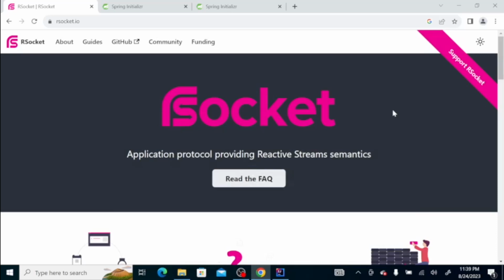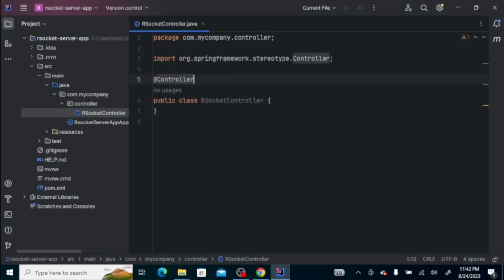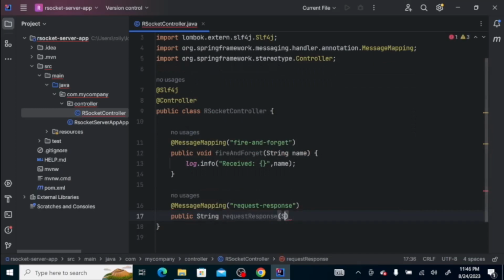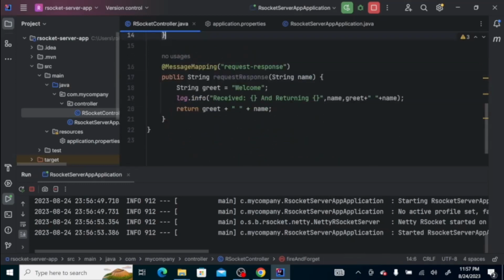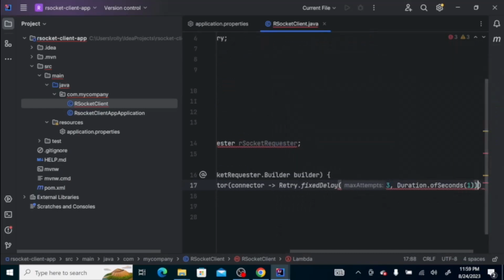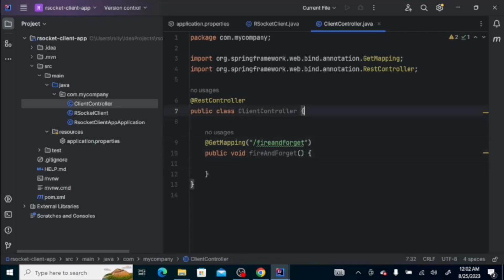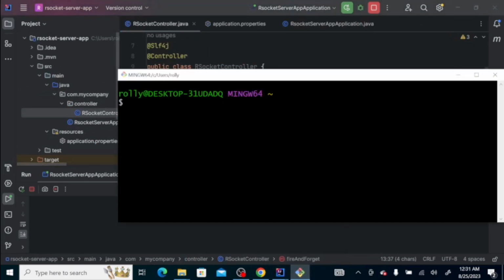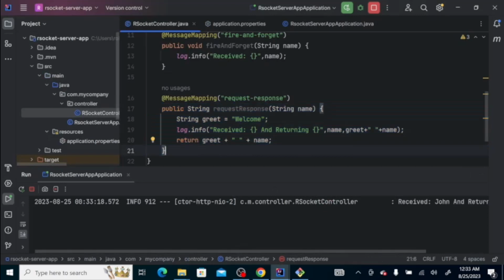Java(Service communication using RSocket)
In this video, we will show you how service communicate using RSocket.